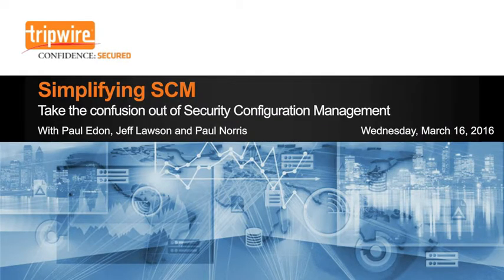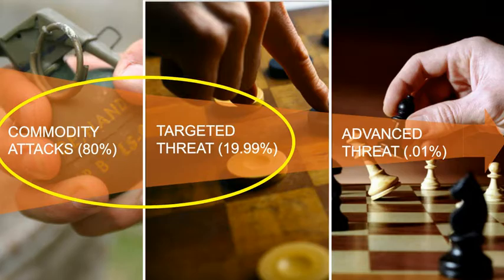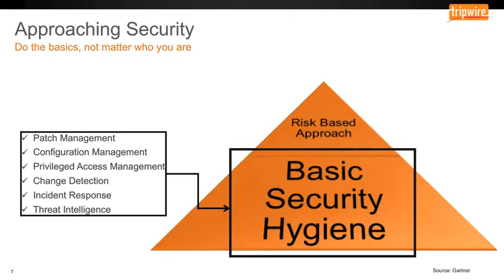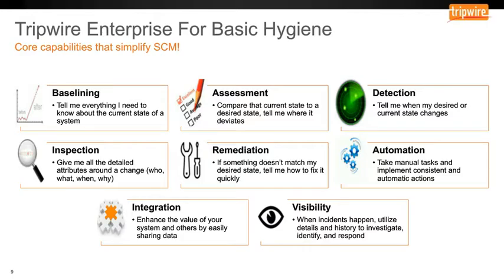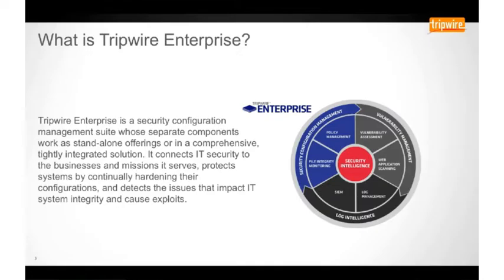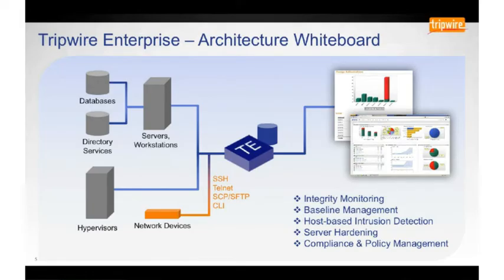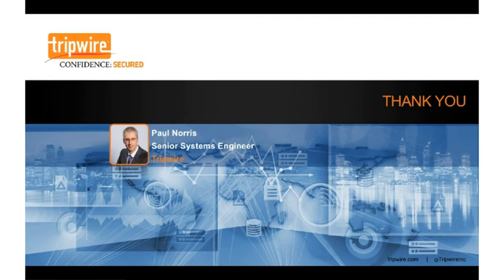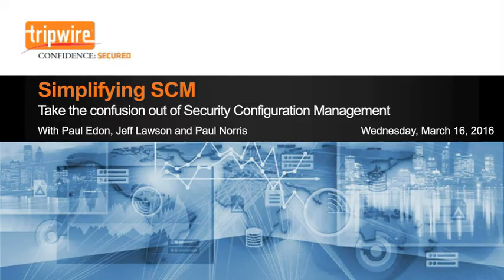Simplifying SCM with Tripwire Enterprise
Security experts agree hardening your server and endpoint configurations can be the smartest security investments you can make. Why? Continually monitoring and hardening systems help keep your data safe, repel exploits, ensure regulatory compliance and provide measurable confidence in your security posture.

Security experts also acknowledge that keeping your network devices hardened is hard to do. How do you get started? What capabilities do you need to look for in an effective solution?

Join Tripwire experts Paul Edon, Director of Customer Services at Tripwire, Paul Norris, Senior Systems Engineer and Jeff Lawson, Director of Product Management as they show you how to:

• Adopt and implement a security hardening policy that will effectively harden your systems against attacks, without breaking your budget
• Rapidly repair configuration drift to continuously comply with regulations and provide product automated documentation to proves it
• Provide prioritized lists of actions to improve your organization’s security and compliance posture

Join this webinar and take the confusion out of Security Configuration Management.